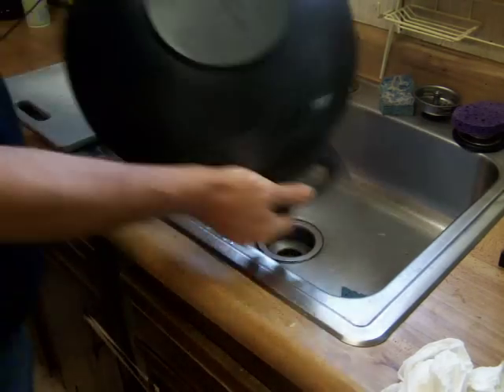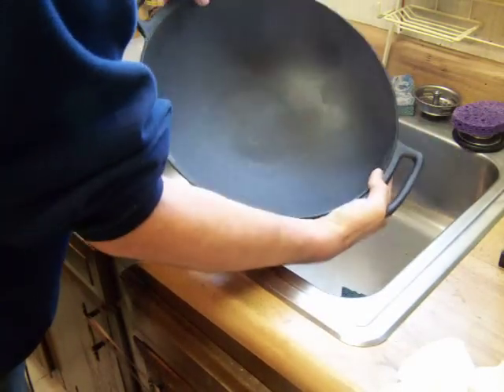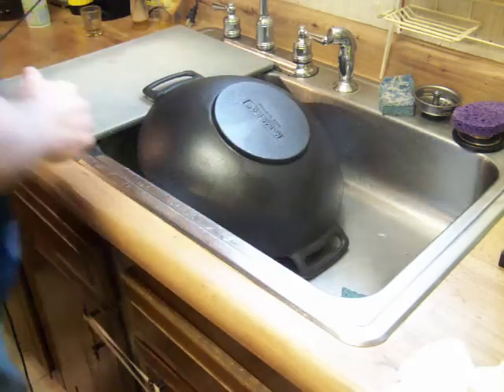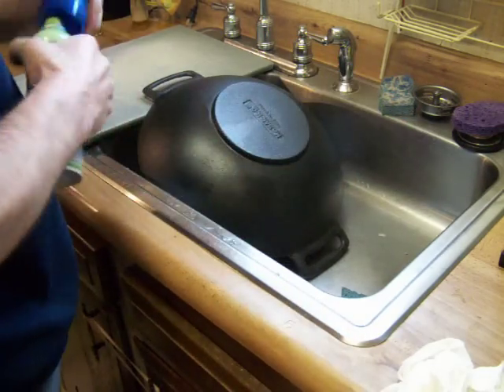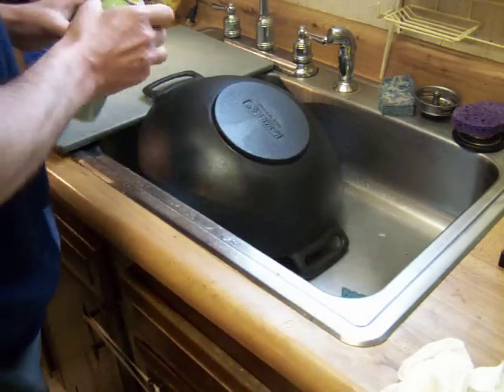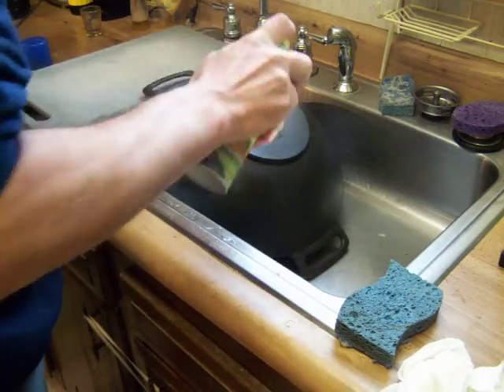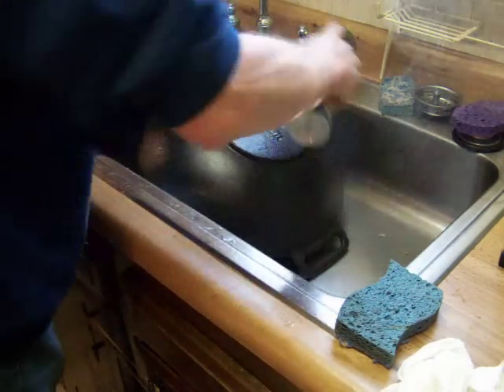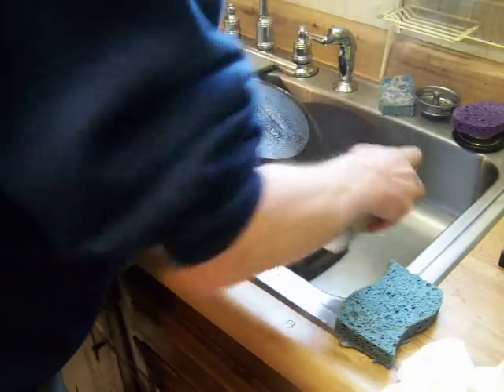Seasoning a Cast Iron Wok 2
Using Spray vegetable oil to coat the pan.Other things available, but this was at hand.